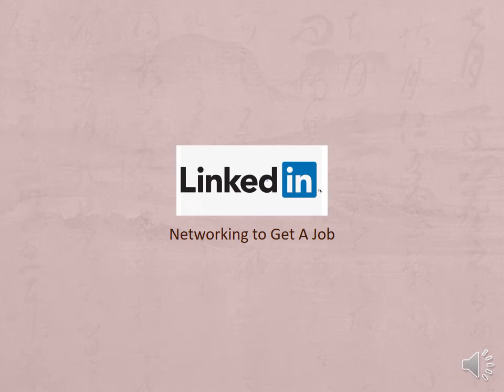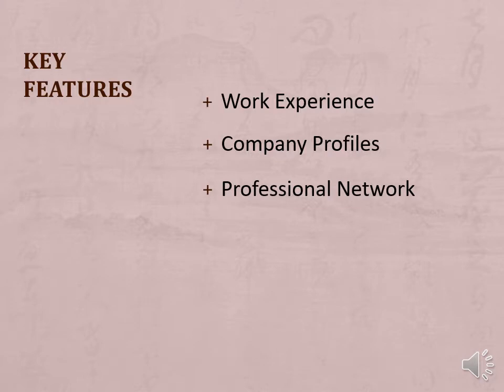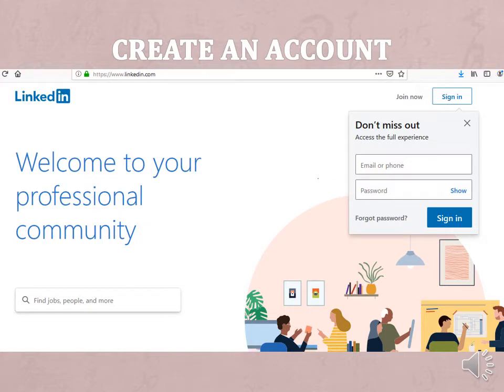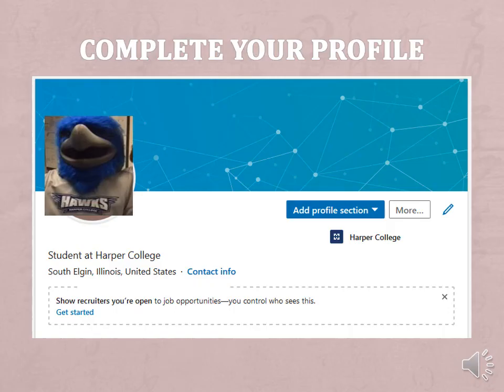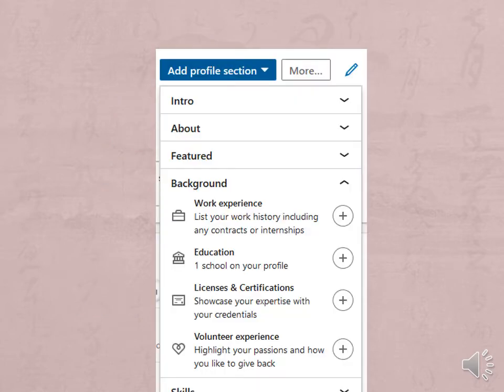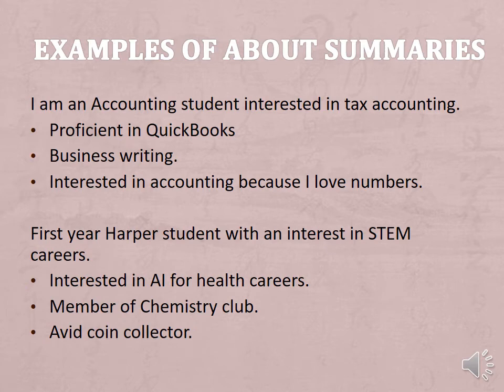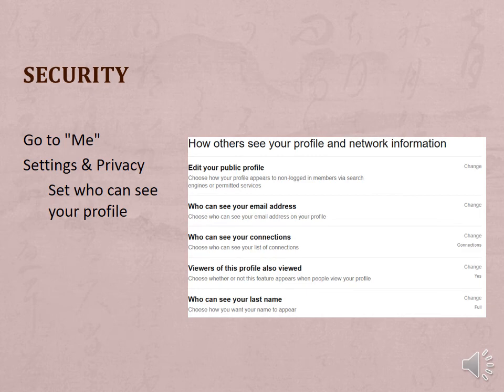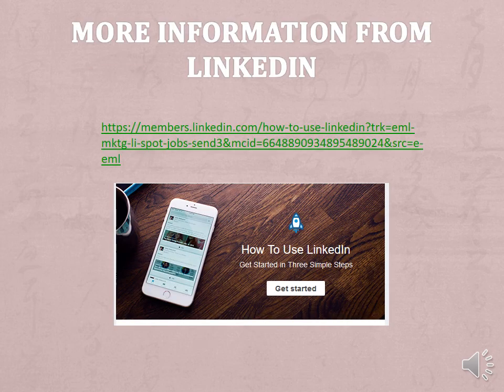LinkedIn Workshop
LinkedIn tutorial for Harper College students.